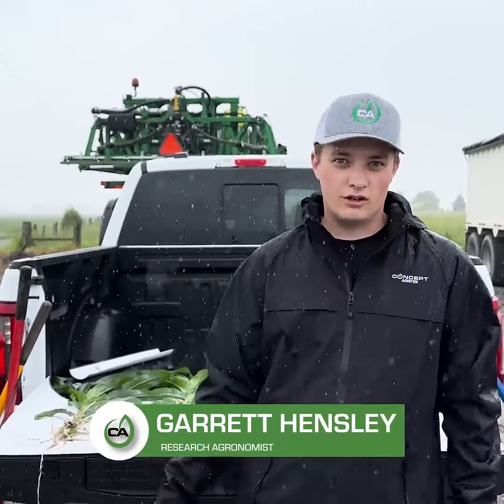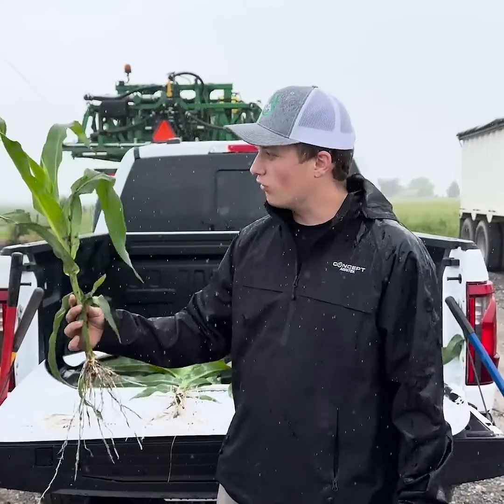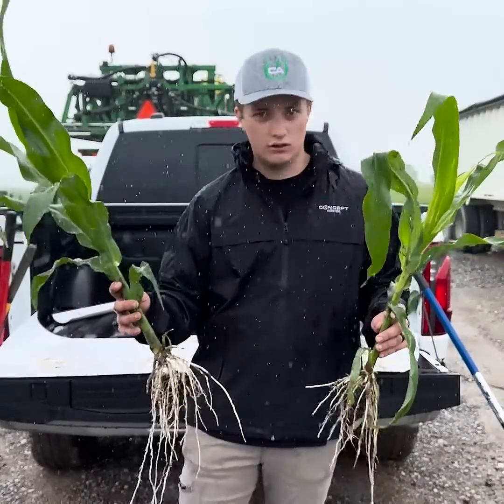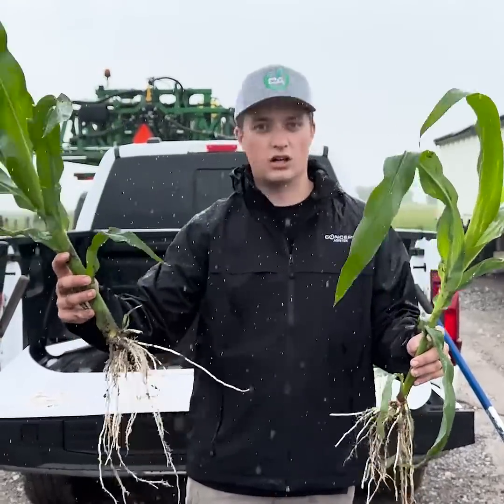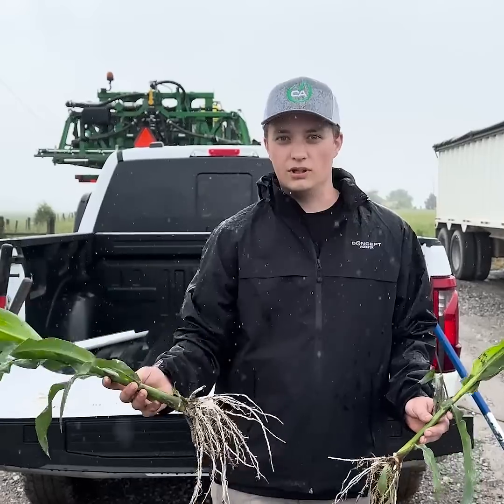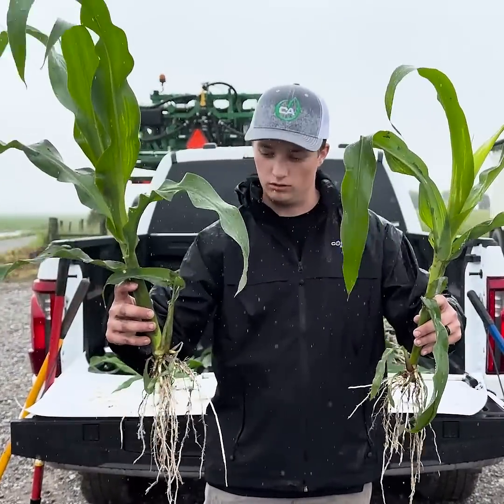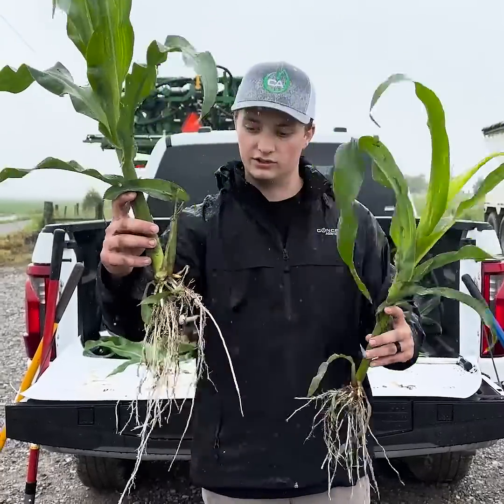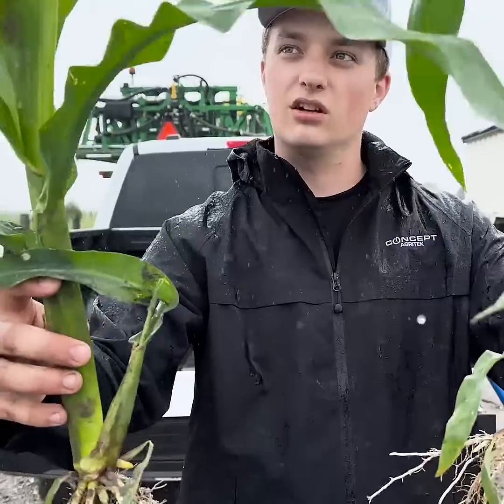Field Day Plot Update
In May of 2024, Concept AgriTek's Research Agronomist delivered a plot update for the trial fields in Charleston, Missouri.